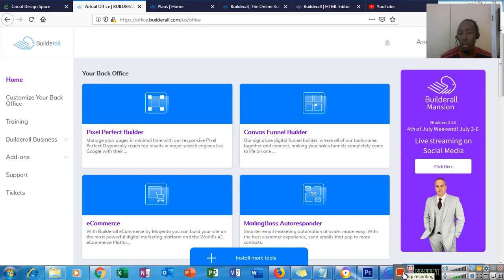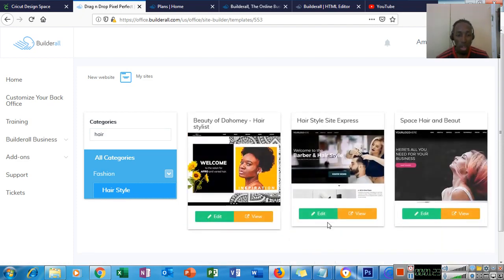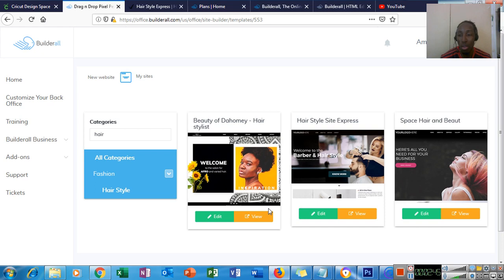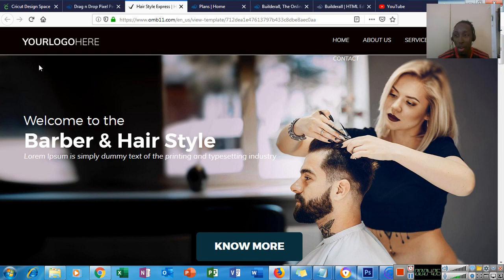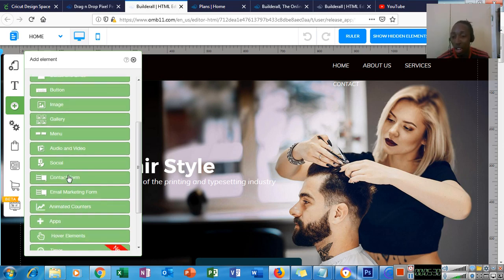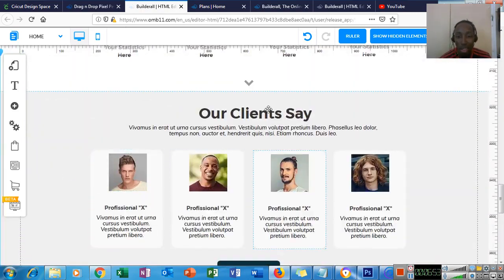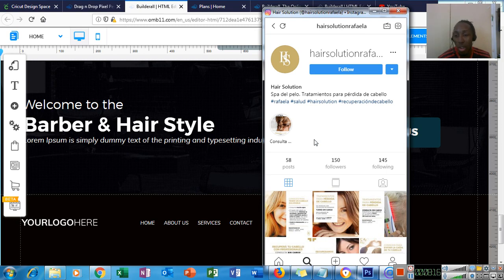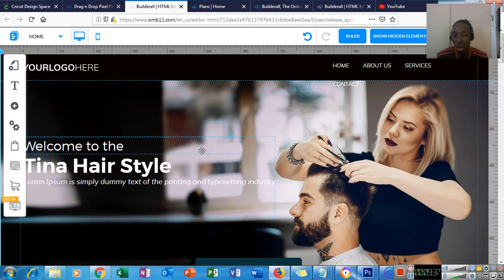How to Create and Sell Websites: use Builderall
Link  BuilderAll is the world’s most comprehensive drag & drop digital marketing software platform on the planet. With BuilderAll, you can quickly build & host unlimited websites, blogs, sales funnels, landing pages and more by editing one of the hundreds of free drag & drop templates or start with a blank page and code your own website for advanced web designers.

BuilderAll is all business. Built by pro digital marketers, BuilderAll is a complete digital marketing solution that offers valuable integrations such as automated email marketing software with hundreds of free drag and drop email templates that you can edit quickly and integrate instantly all in one place.
Every digital marketing tool you can possibly think of can be found and with unlimited access such as Animated & New Floating Video Editing Software, Design Studio Photo Realistic Rendering Software, E-learning platform to create your own online courses and host your own webinars.